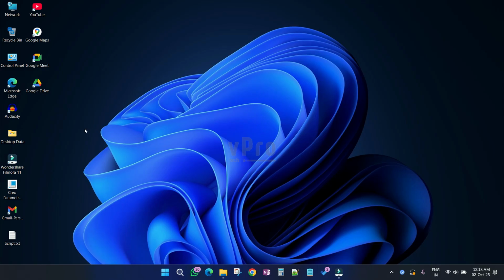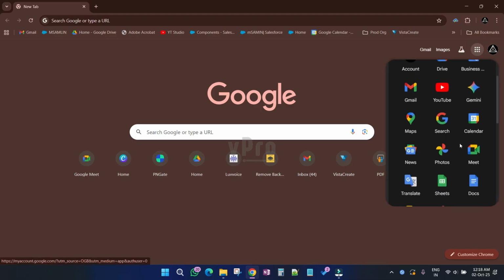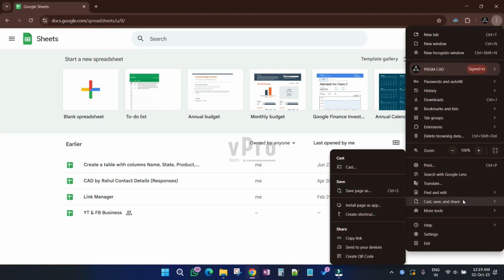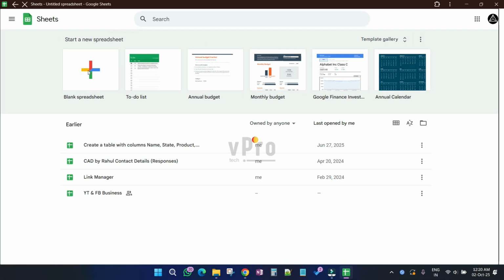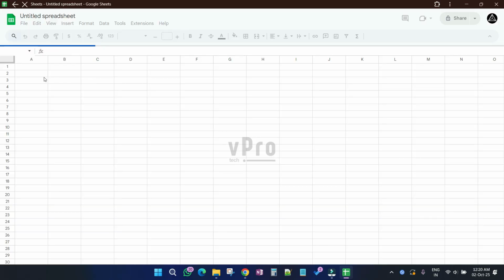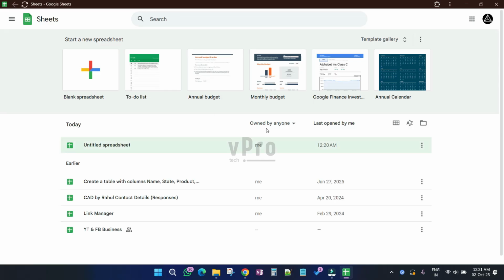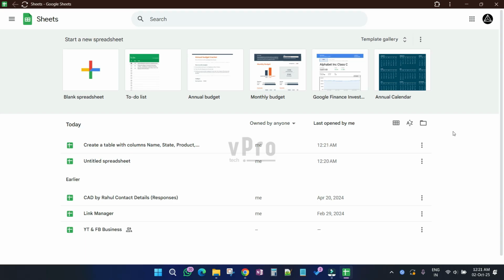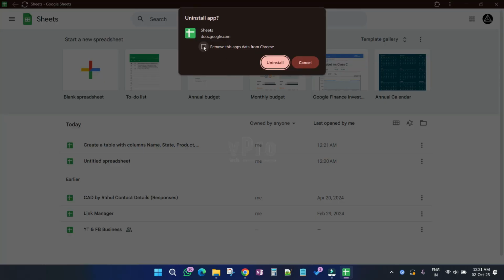Google Sheets Desktop App for Windows/Mac PC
Want quick, distraction-free access to your documents? Since Google Sheets is a web-based service, it doesn't have a traditional installer.

However, modern browsers (like Chrome and Edge) allow you to turn the Google Sheets website into a Progressive Web App (PWA)—an official desktop application that launches instantly from your Start Menu, Taskbar, or Dock!

In this tutorial, I'll walk you through the simple steps to install the Google Sheets Desktop App on both Windows and Mac, ensuring you have a dedicated, focused writing environment.

What You'll Learn in This Video:

What a Progressive Web App (PWA) is.

The exact steps for Windows users (Chrome/Edge).

The exact steps for Mac users (Chrome/Edge).

How to pin the new Sheets app to your Taskbar/Dock.

Why this method is better than a simple desktop shortcut.

📌TIMESTAMPS

0:00 Intro & Why Install Sheets as an App

0:45 The Windows Installation Guide (PWA Method)

1:50 How to Pin Sheets to the Taskbar (Windows)

2:30 The Mac Installation Guide (PWA Method)

3:00 How to Add Sheets to the Dock (Mac)

Google Sheets App

Google Sheets Desktop Shortcut

How to get Google Sheets on PC

Google Sheets for Mac